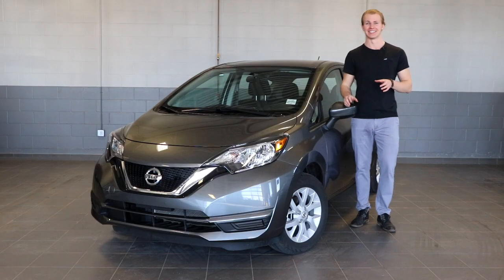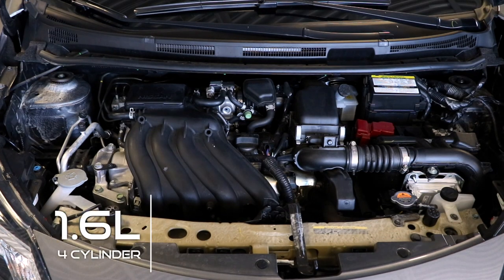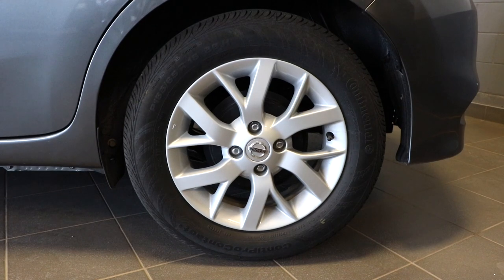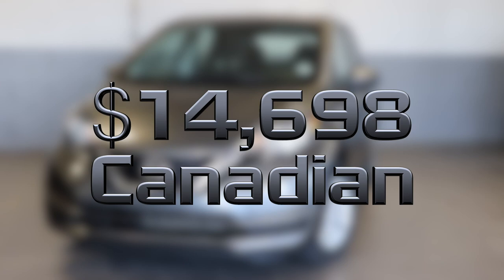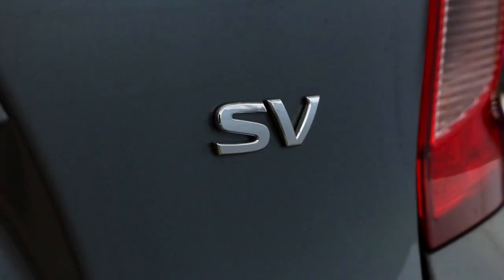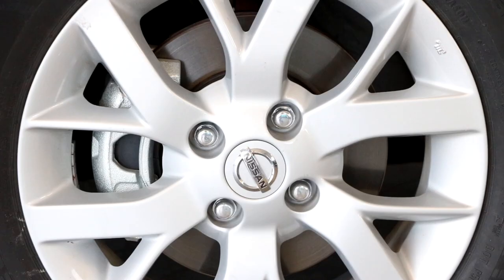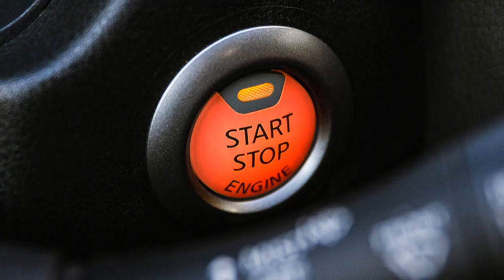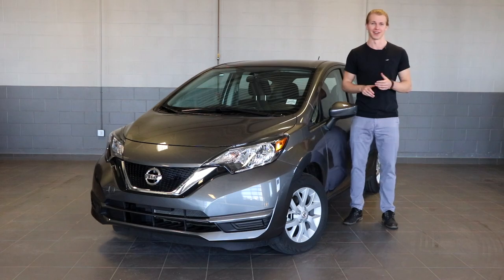2019 Nissan Versa Note Line-Up Highlights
Everything you need to know about the entire 2019 Nissan Versa Note line-up!

DEALERSHIP: 14750 Macleod Trail South, Calgary, AB T2Y 2E7

- Innovation That Excites -